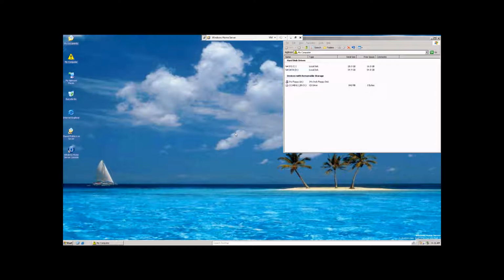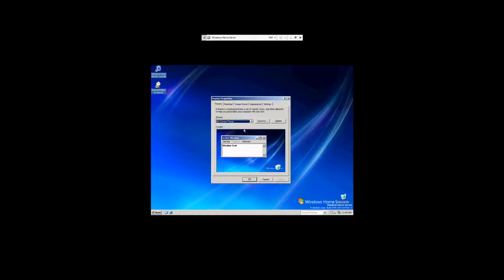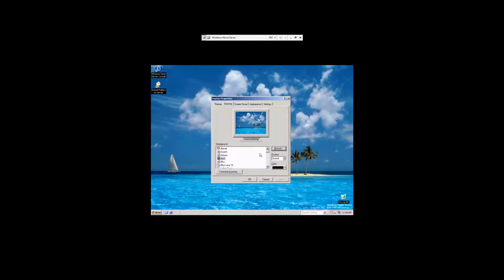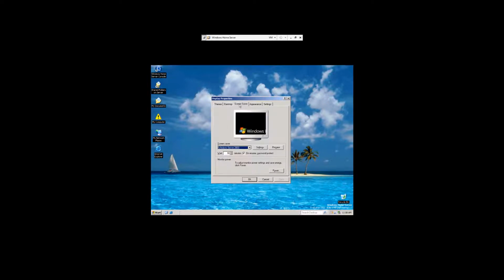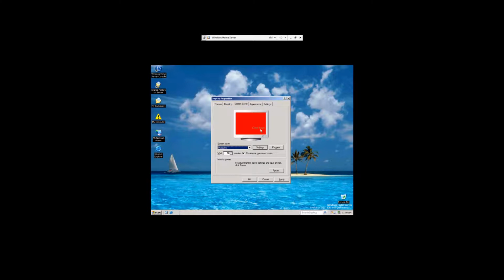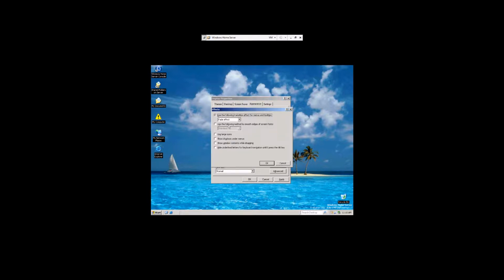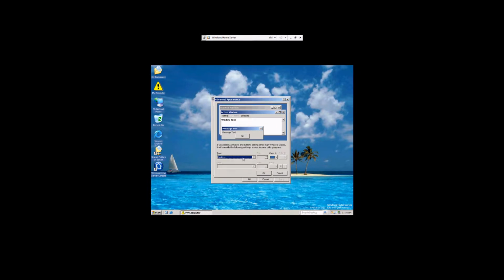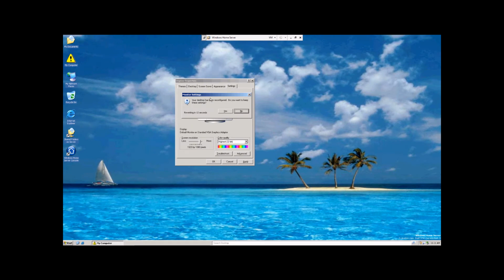Windows Home Server Basic Configuration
This instructional video will demonstrate how to alter basic configurations in Windows Home Server, such as resolution, theme, background, screen saver.